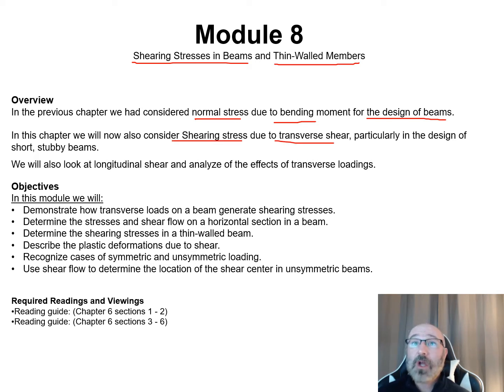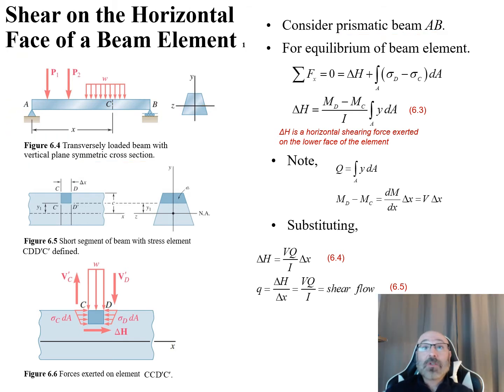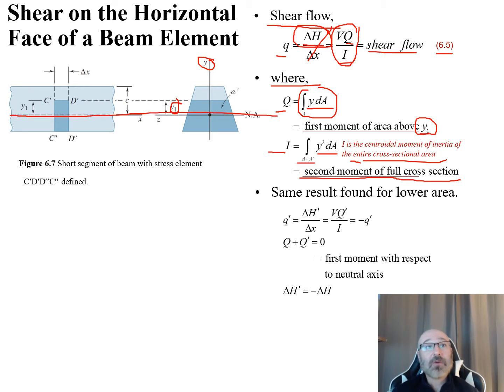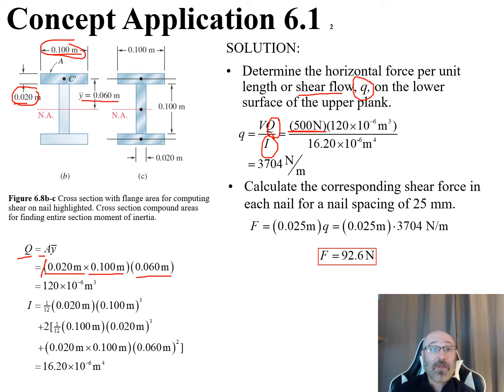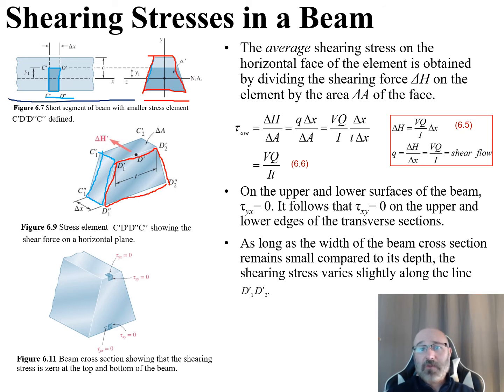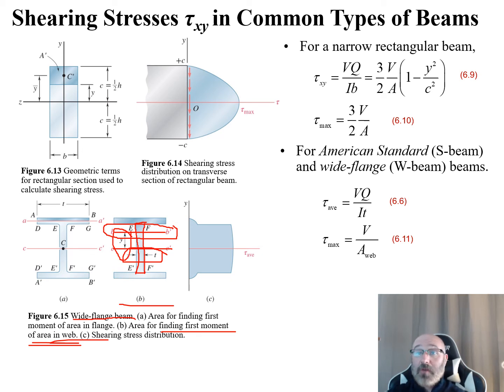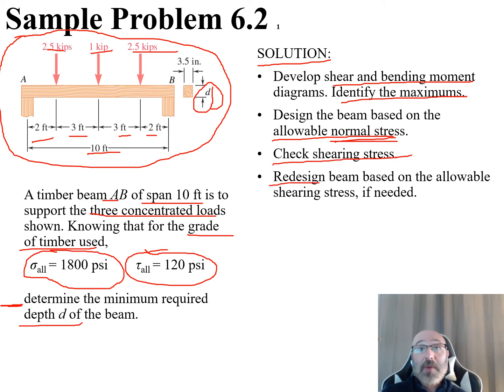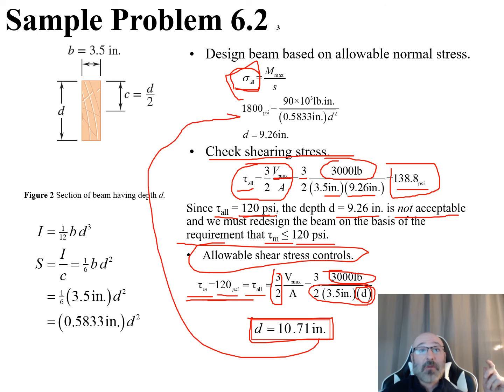ME 14 module 8 lecture 1 video